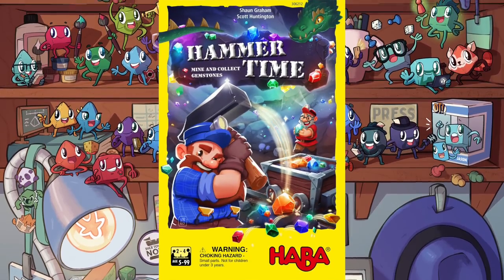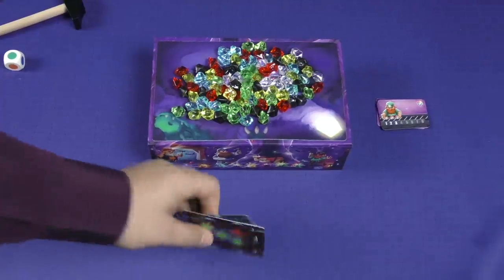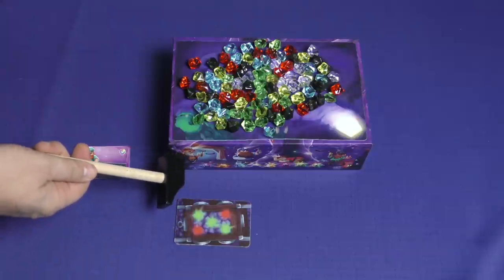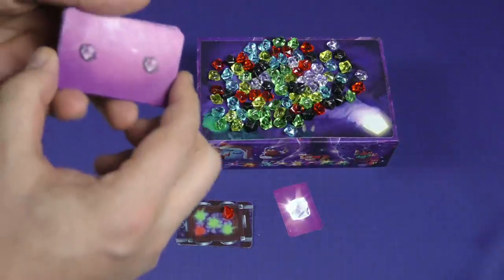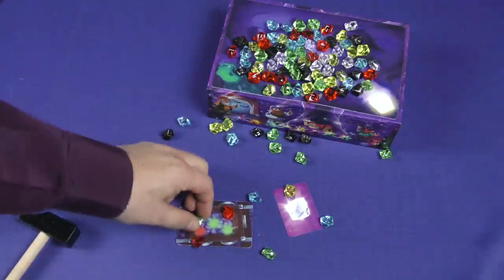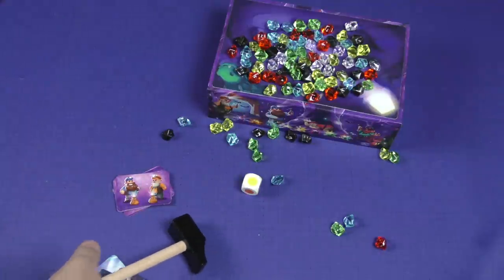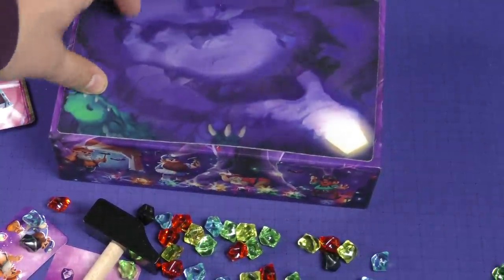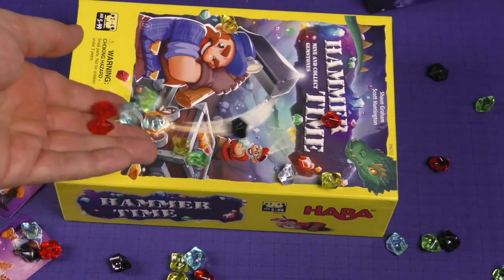Hammer Time Review - with Tom Vasel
Tom Vasel takes a look at a hammer slamming dexterity game! Hammer Time!!

Intro 0:00
Overview 0:52
Final Thoughts 4:23